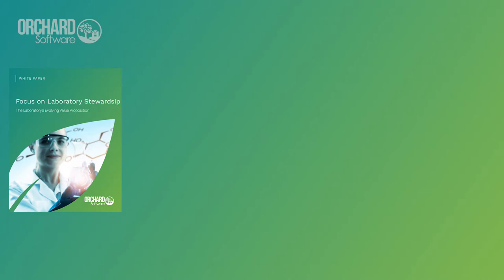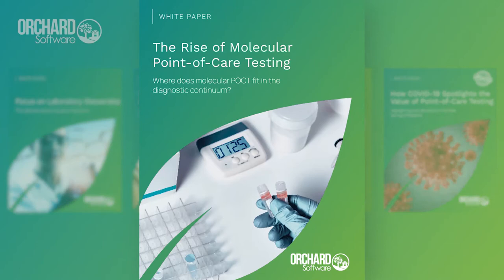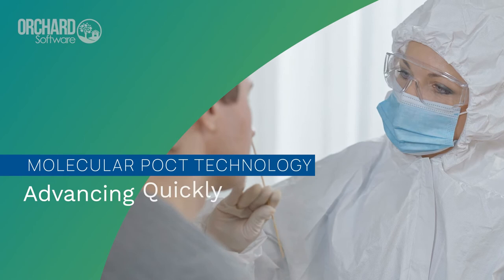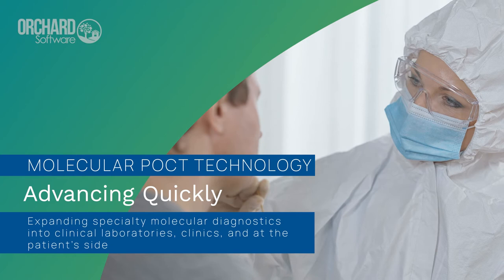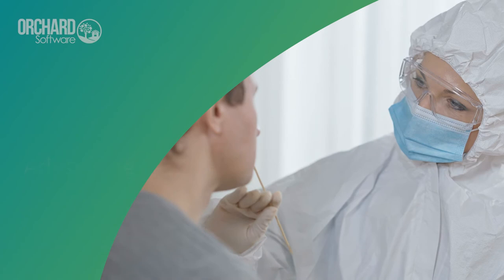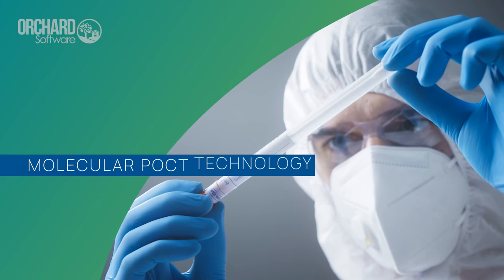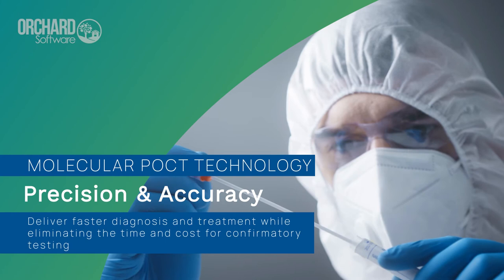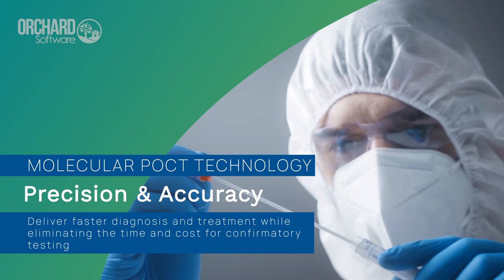White Paper Preview | The Rise of Molecular Point-of-Care Testing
Where does molecular POCT fit in the diagnostic continuum? Watch this video preview of Orchard Software's White Paper series.